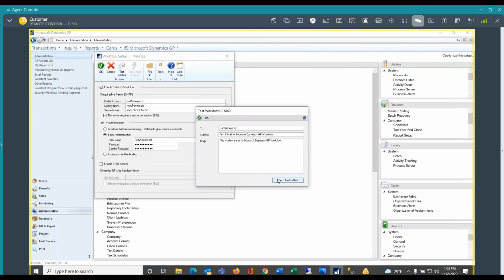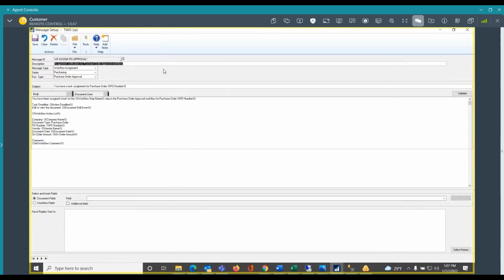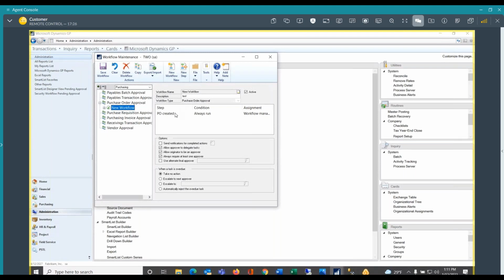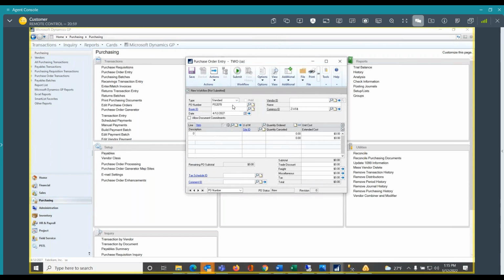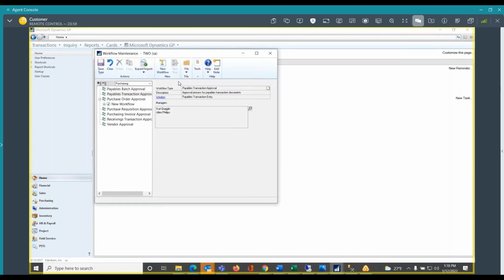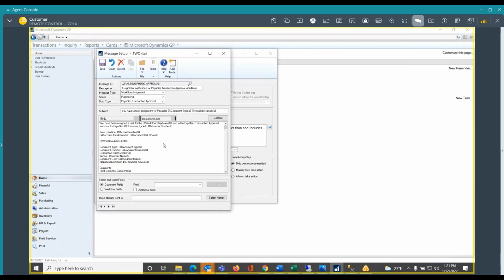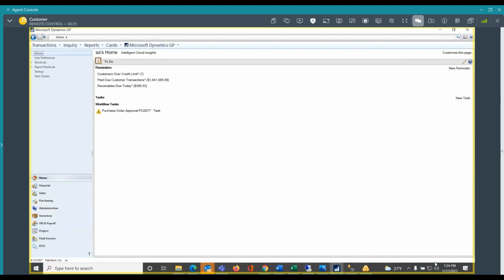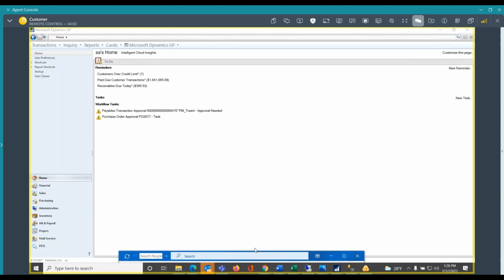Workflows Across Microsoft Dynamics GP | Implementation Specialists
Do you have time consuming tasks in GP? Let's explore how to effectively leverage GP Workflows across Microsoft Dynamics GP to streamline your process and achieve faster results. Why do the work when GP Workflows can do it for you!